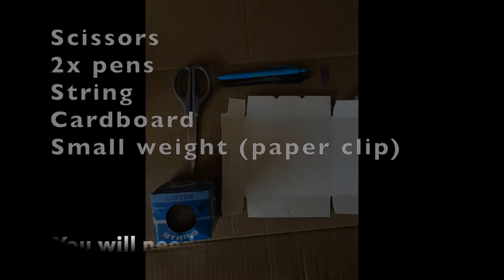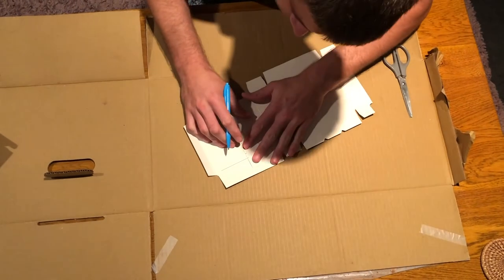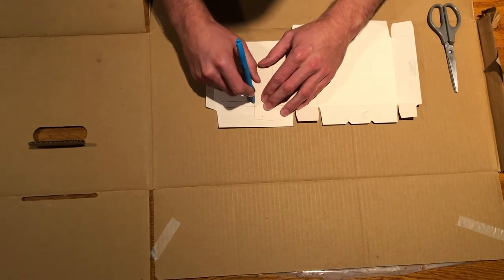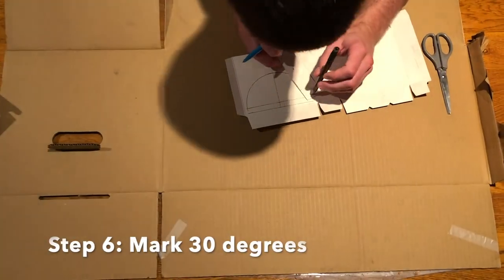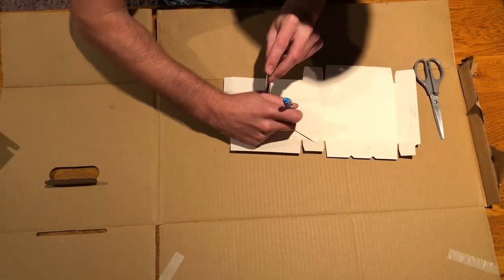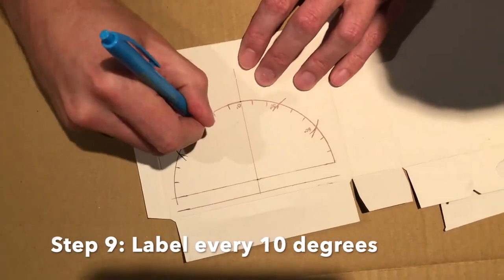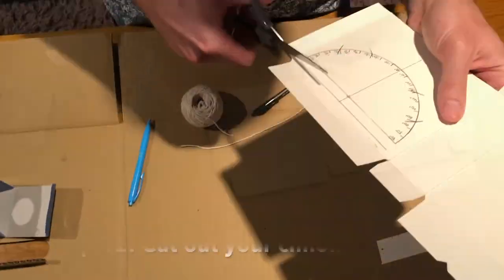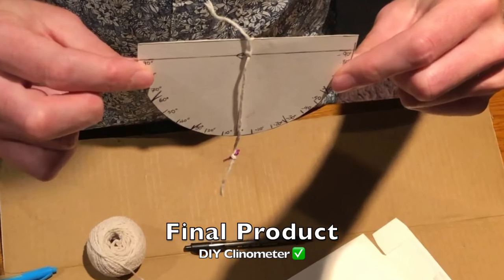Making a Clinometer